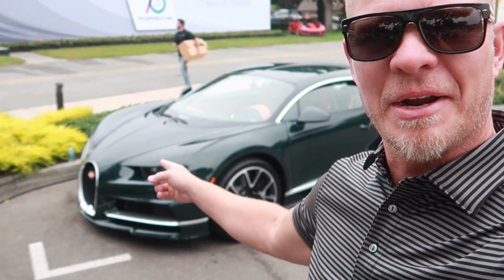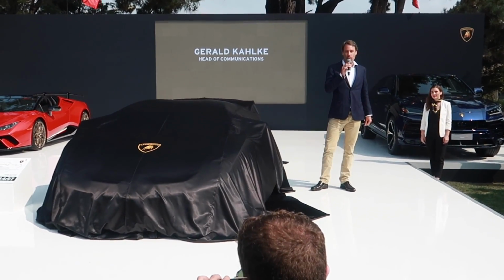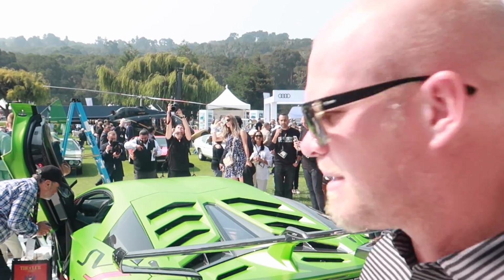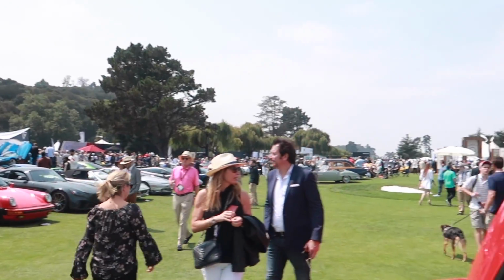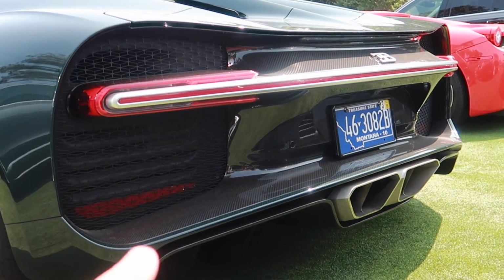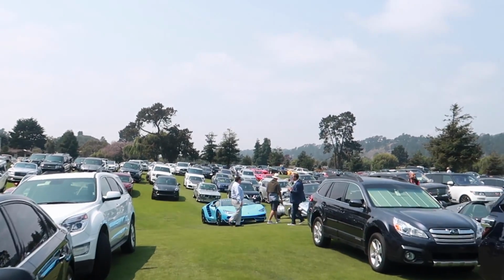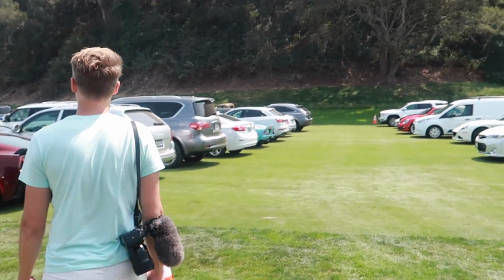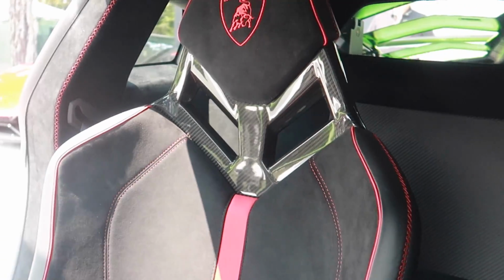SNOBBY car show cost $950 to enter but its outside parking lot was more exciting..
The Quail during car week is definitely something crazy! But the parking lot OUTSIDE of the show was probably the most fascinating thing i've experienced in the car world!